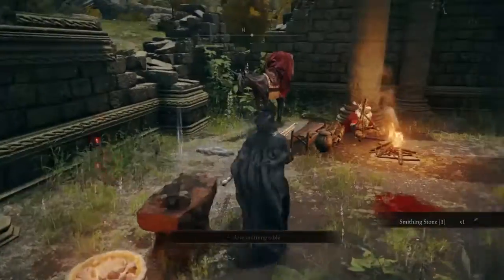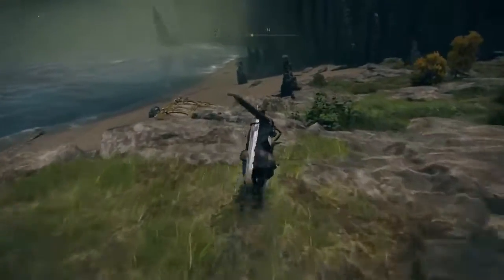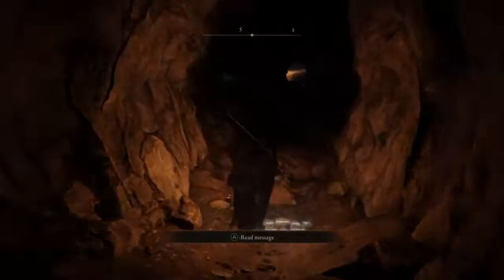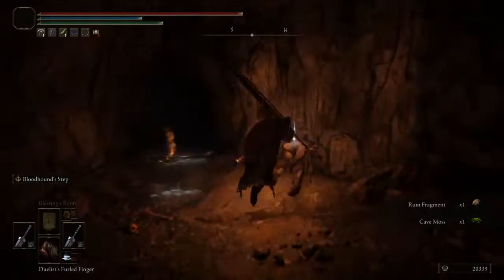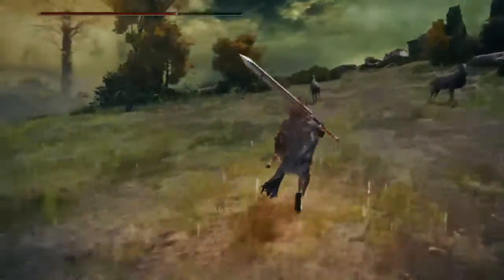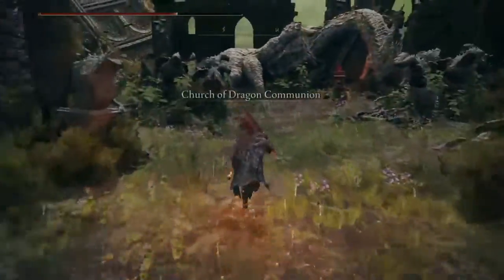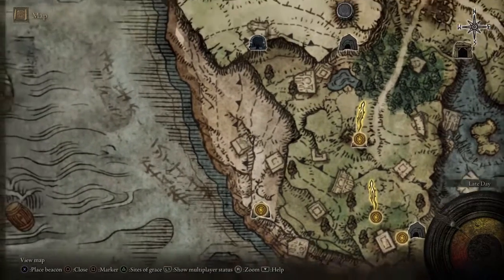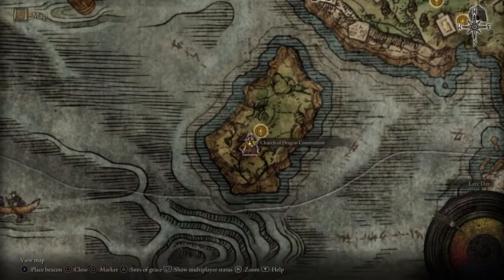Elden Ring, limgrave coastal cave, shrine of dragon communion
Ill be showing you the ways brave tarnished.